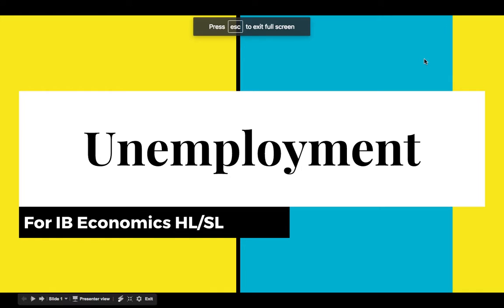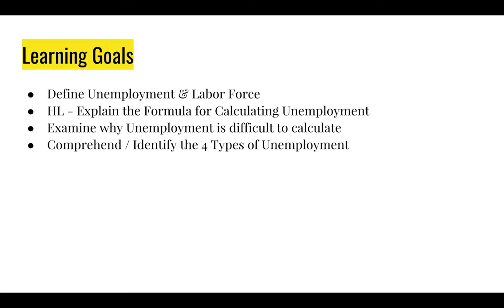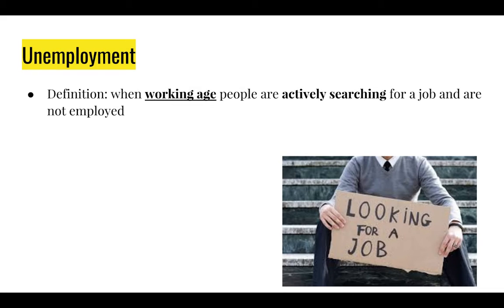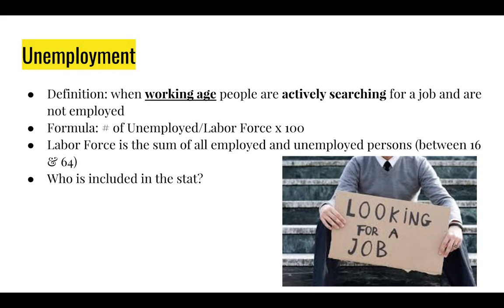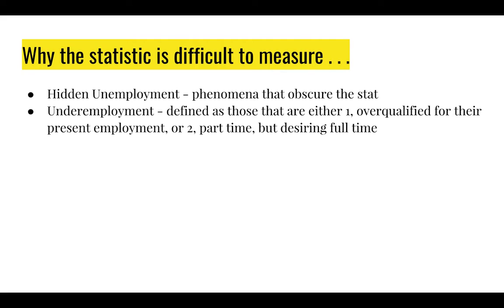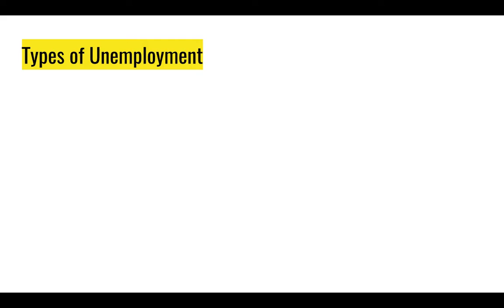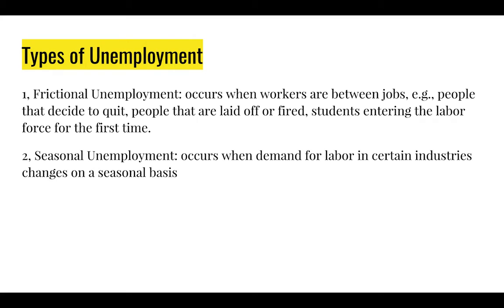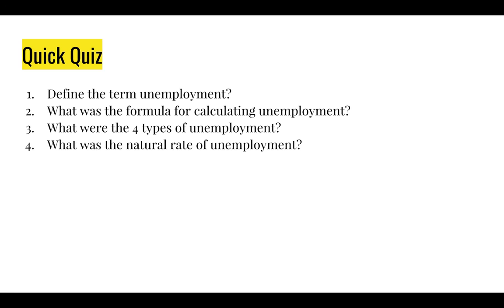IB Unemployment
IB Economics Video on Unemployment